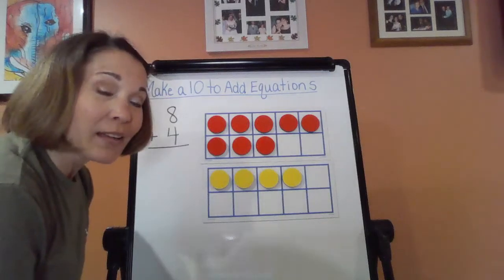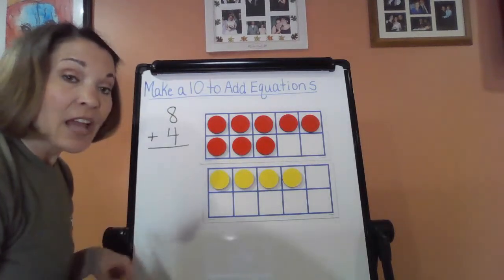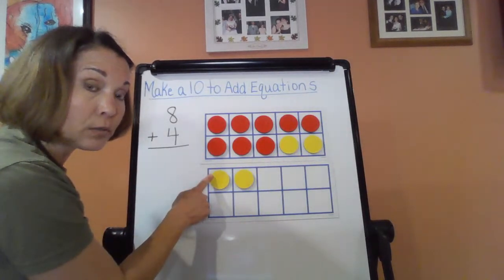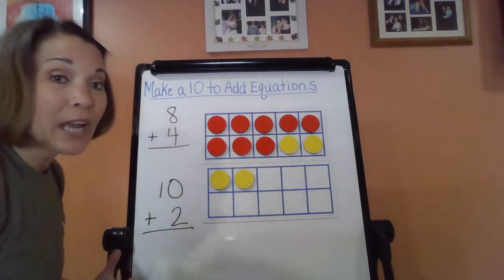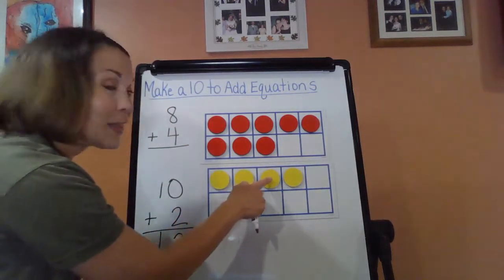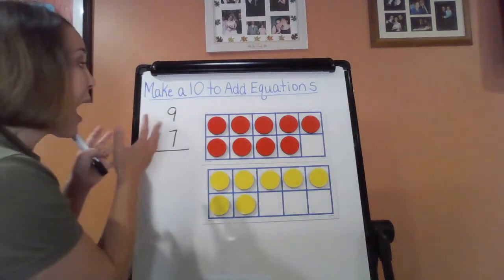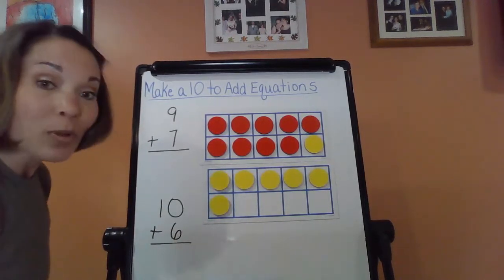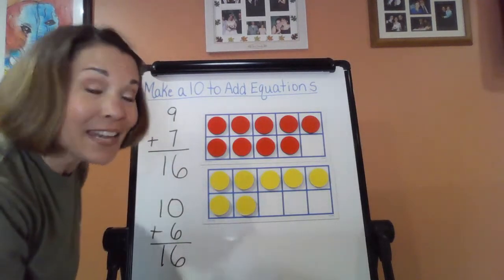Make a 10 to Add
This lesson focuses on the strategy making a 10 to add more difficult addition facts. A twenty frame is used as a visual aid to assist with finding the sum. This lesson is appropriate for students in grades 1 and 2.